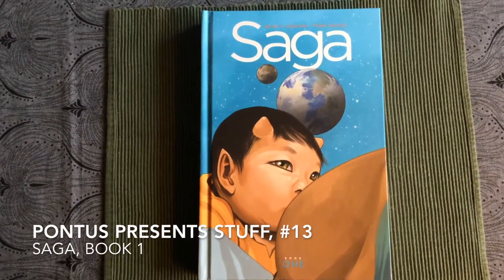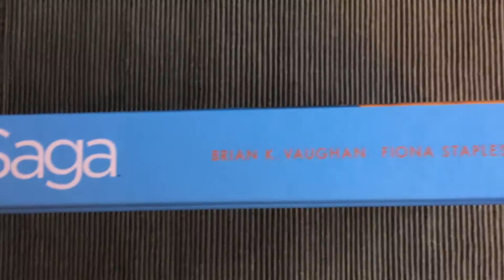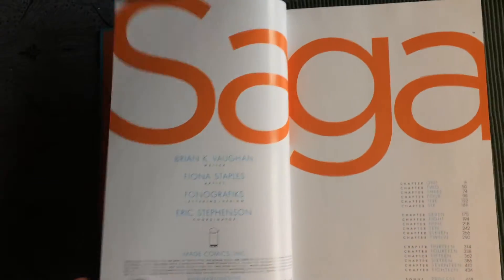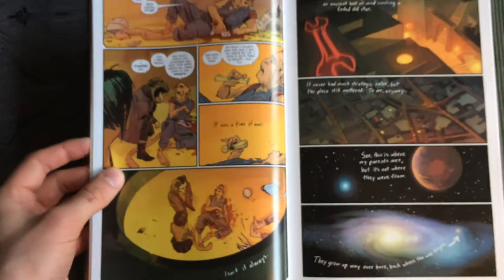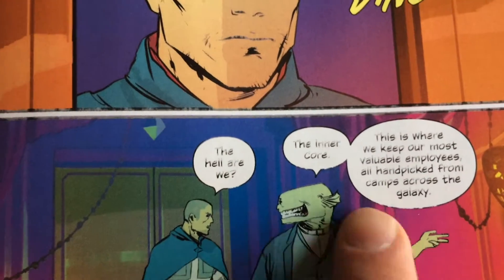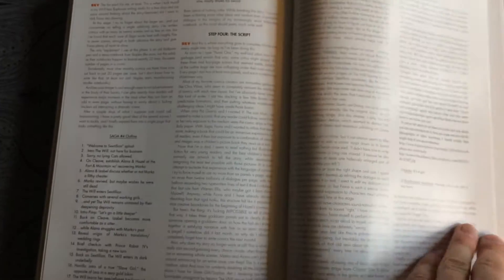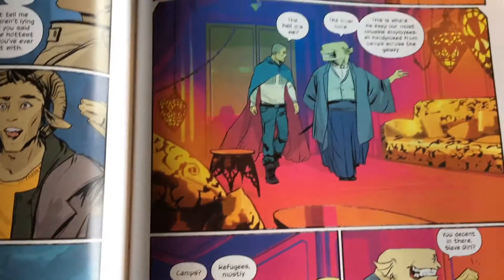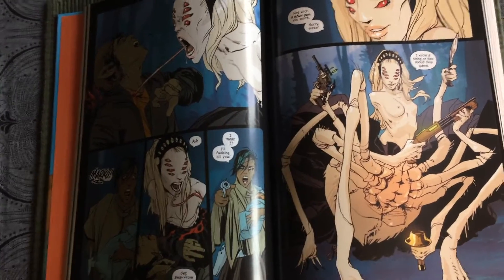Saga - Book One | Deluxe Hardcover – Book Review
Hey! I'm back with another PPS and this time I wanted to show the amazing Saga - Book One by Brian K. Vaughan! The comic itself is great. Interesting story, wonderful world building and the perfect mix between fantasy and science fiction.
The artist, Fiona Staples, is also incredible talented and her work in this comic is fantastic.